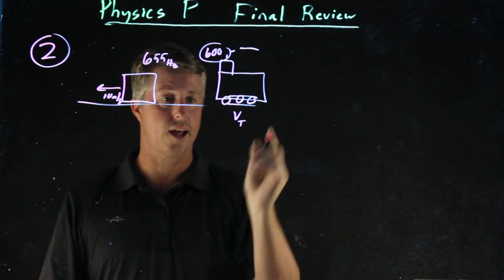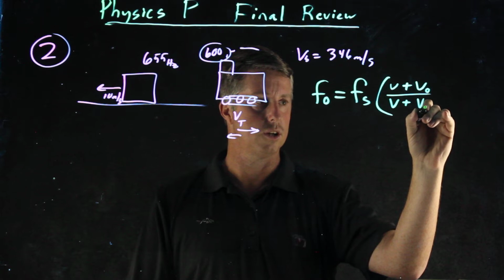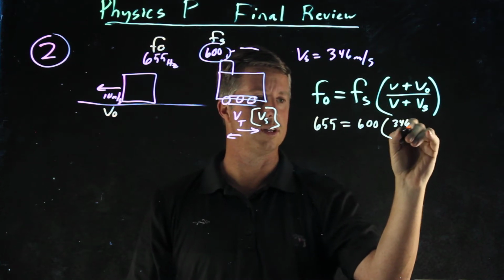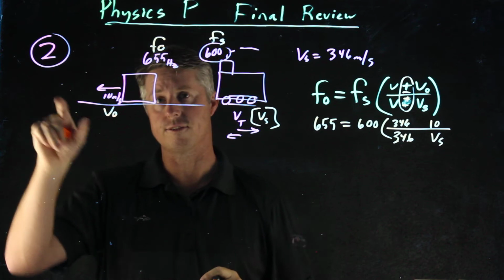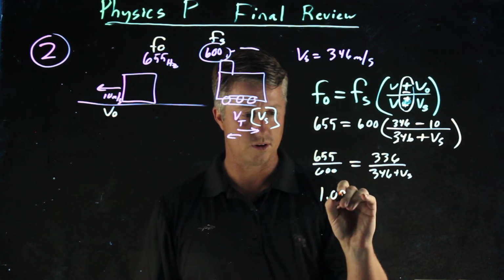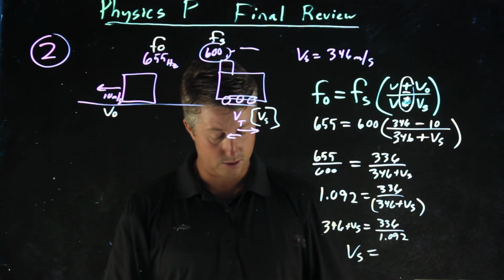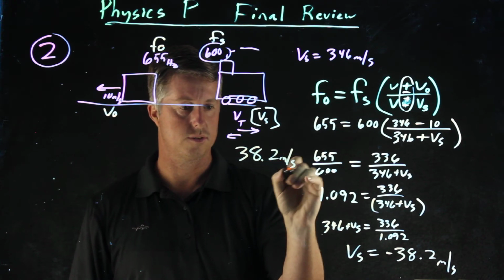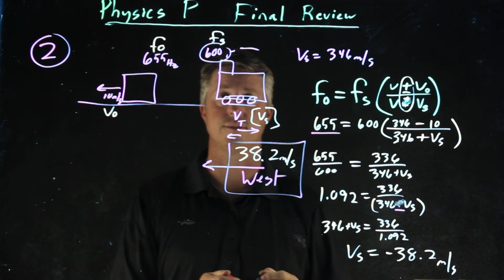Physics P FInal Review #2 2nd Semester